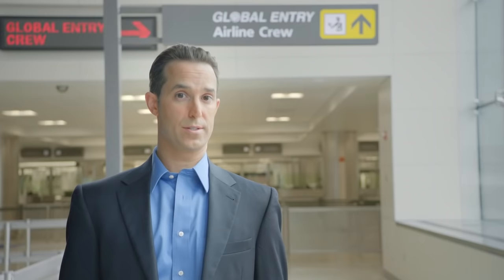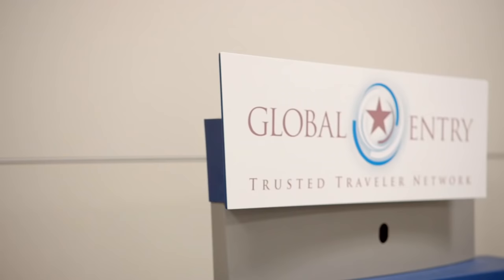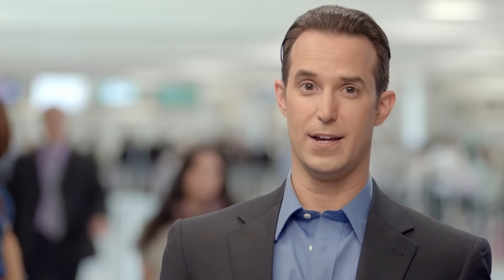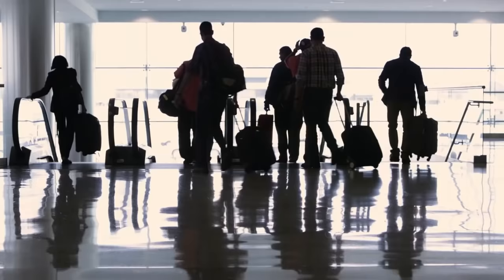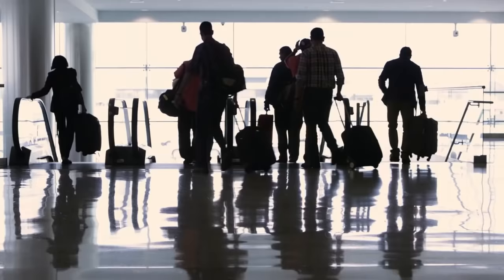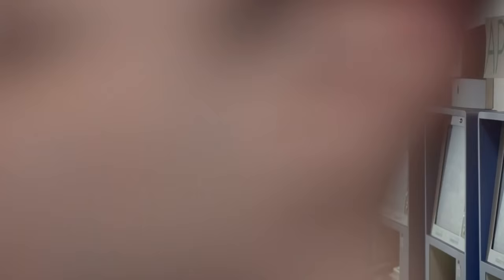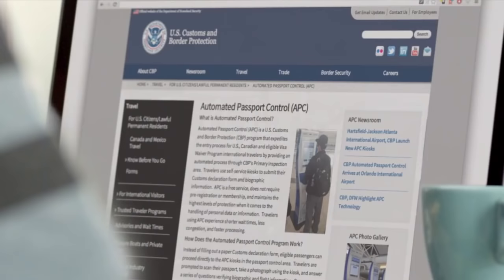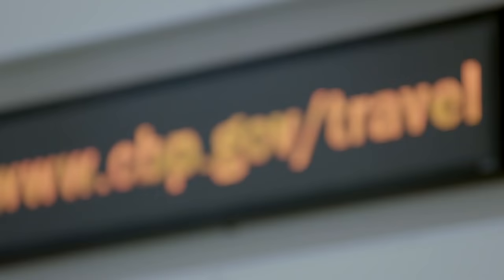You Have Arrived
Know what to expect when arriving in the United States from an international destination.  Find out more about programs that can speed your process when entering the U.S.